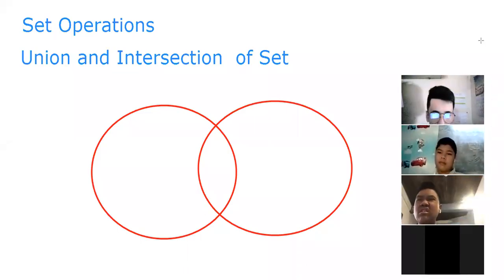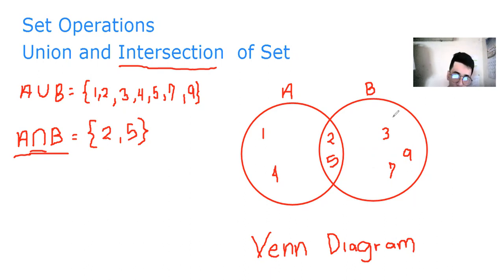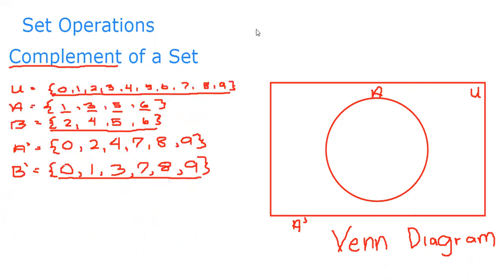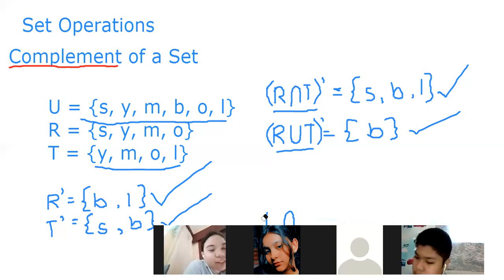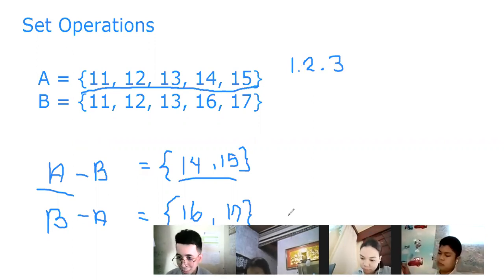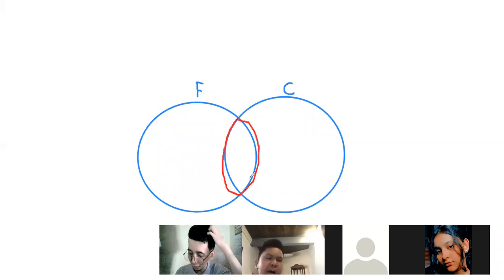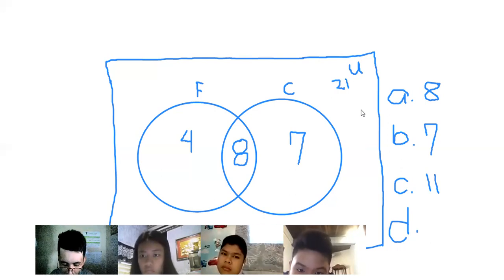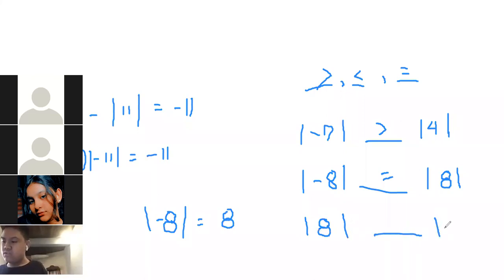[TAGALOG] Operation of Sets || Absolute Value || 7th Grade || Math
Recorded Discussion